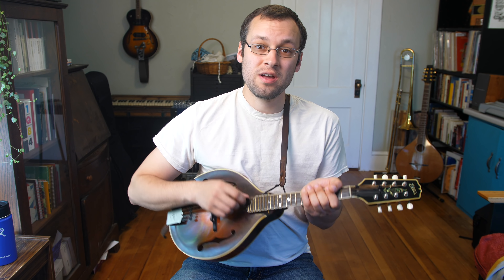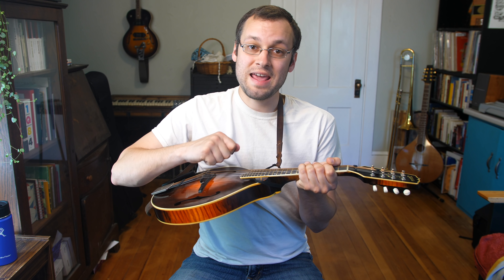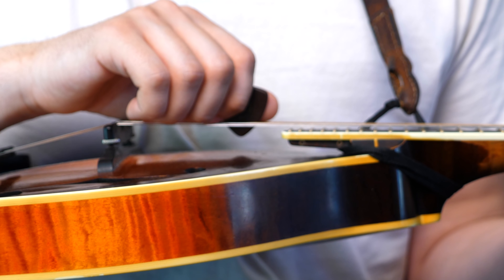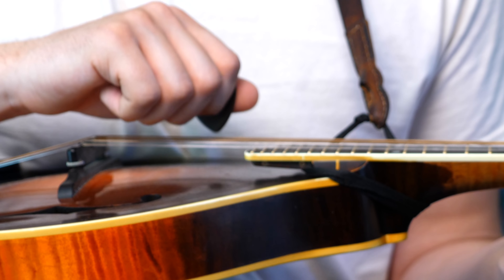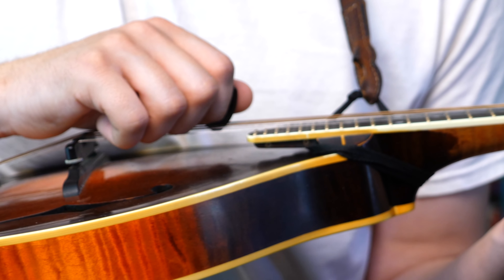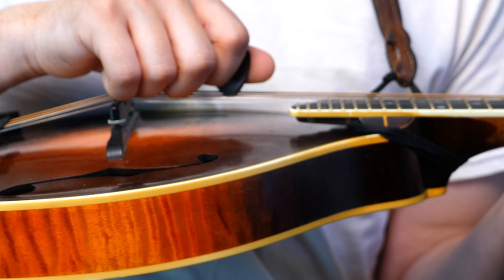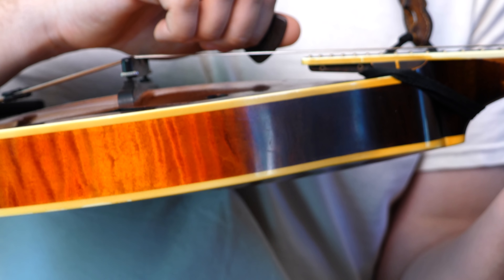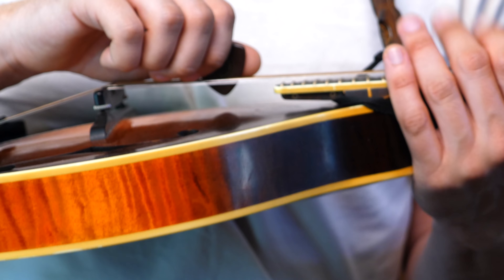How Deep to Pick Into the Strings - Mandolin Lesson